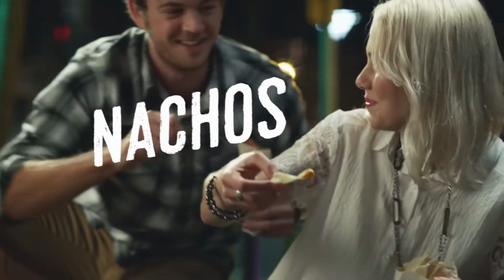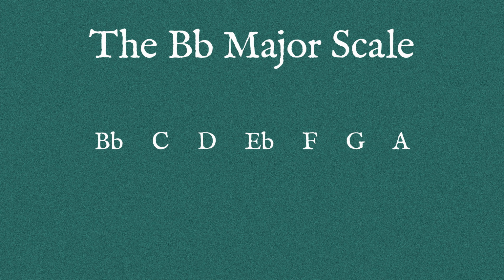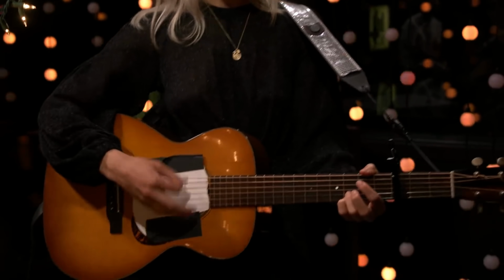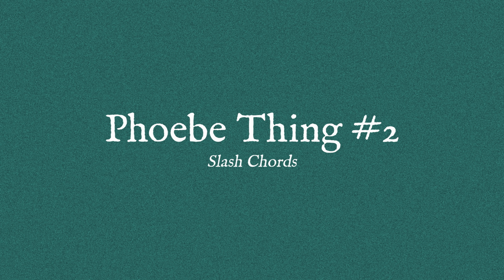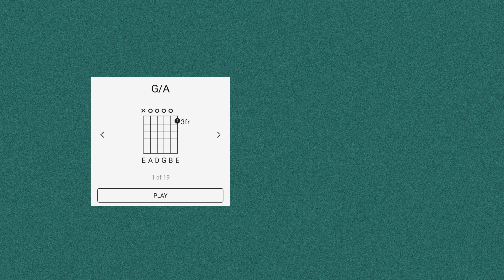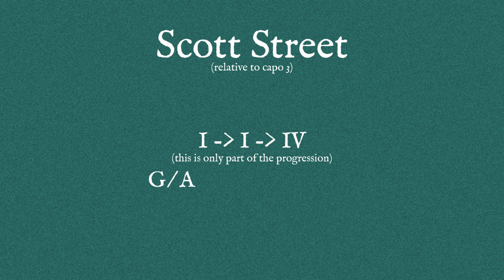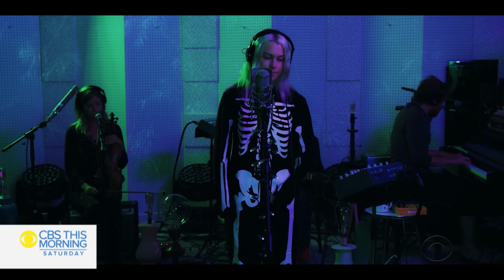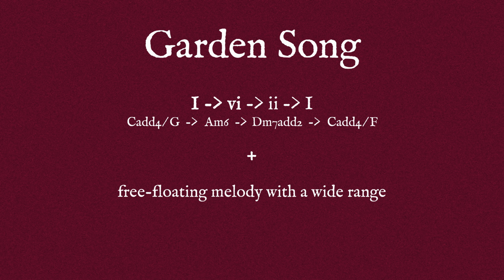The Music Theory Behind Phoebe Bridgers.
I know it's been quite awhile since I did something like this, but by popular demand on the first one, it's back!  A music theory analysis of  @phoebebridgersmusic .  Enjoy!

0:00 Intro
0:45 Harmonic Motion
2:58 Slash Chords
4:12 Use of Dialogue
5:11 Explaining "Familiarity" in Voice
7:57 Punisher & Lyrical Content
9:57 Orchestral Drums
11:22 Orchestral Builds
13:41 The Phoebe Formula